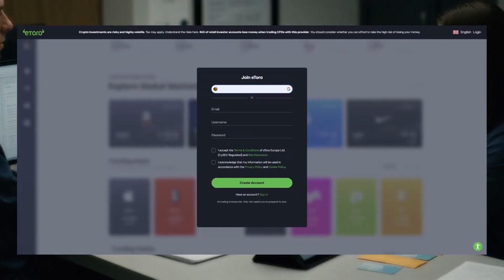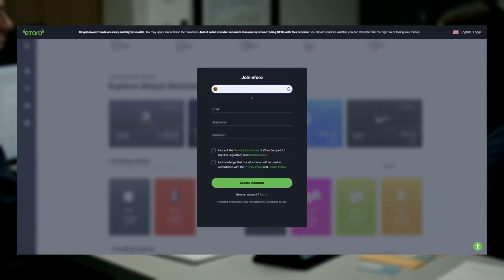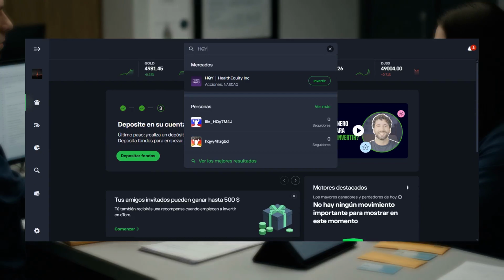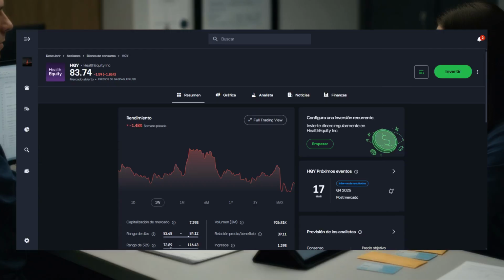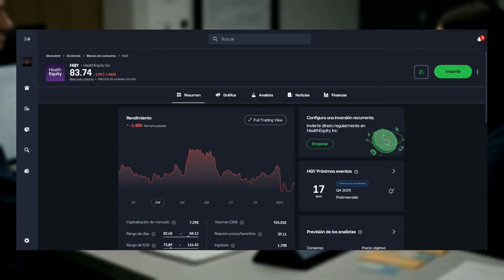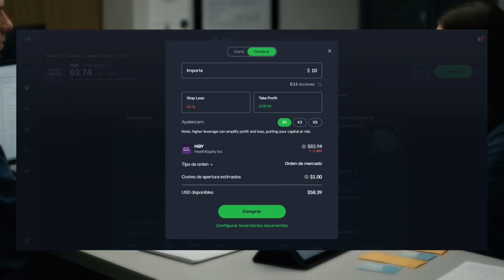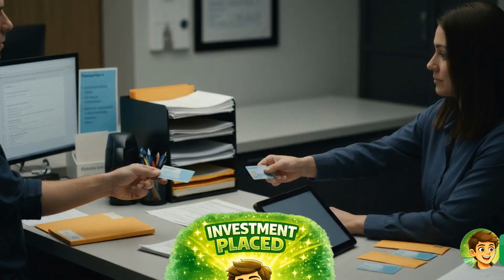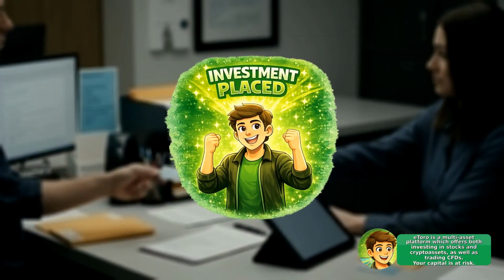How to Invest in HealthEquity Inc (HQY) Step by Step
Educational guide showing how to buy shares of HealthEquity Inc (HQY) using a retail broker.
HealthEquity Inc provides health savings accounts (HSAs), benefits administration, and related fintech services to employers and individuals in the United States. The company aims to simplify benefits and personal healthcare savings through technology-driven solutions.
This video walks through the practical steps to locate and buy HealthEquity stock: choose a broker, register and verify your account, search for the ticker HQY, open the asset page, enter an investment amount, and confirm the order. It also covers what happens if the market is closed and how insufficient funds are handled during checkout.
This material is educational and should not be taken as personalized financial advice. Make sure you understand the platform’s fees, account verification requirements, and the risks of investing before taking any action. Consider consulting a licensed financial advisor for decisions specific to your situation.